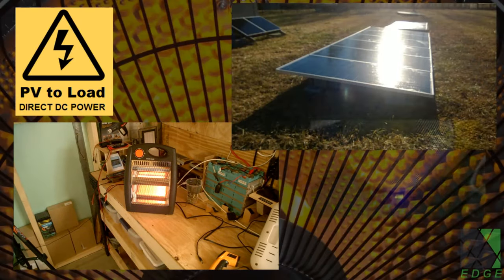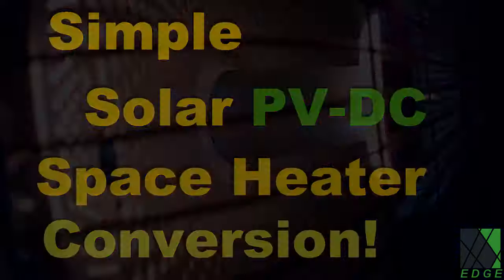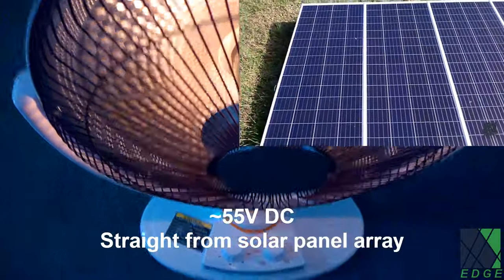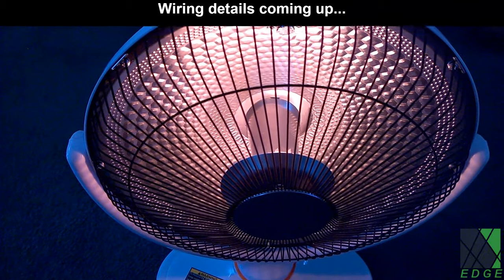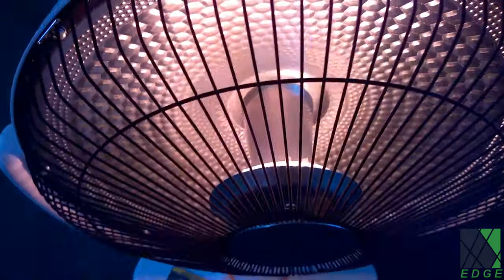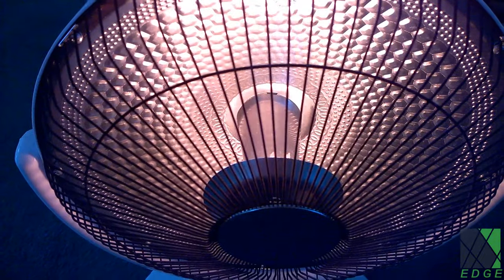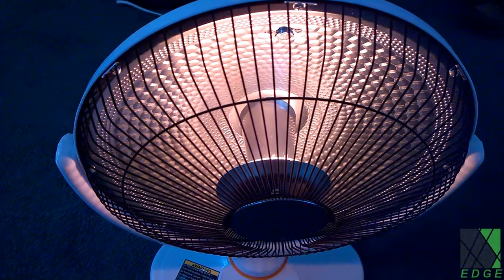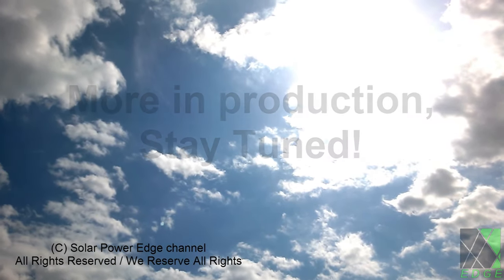Solar Electric Space Heater Easy DIY! Parabolic 55V DC direct power by solar panel array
A common parabolic infrared space heater can be easily converted to ~55 volt direct solar PV-DC operation (PV to Load / PV2L) directly consuming DC electrical power from a solar panel array. Anyone with basic electrical, safety protocols and solar knowledge can convert this heater to DC. PV2L heating is a simple and robust way to consume excess solar power to heat ones home.

But
converting AC space heaters to DC can be tedious and difficult. Usually a rewind of the heating element would be required for efficient operation. For example, I
often rewind Quartz Infrared heating elements in my heaters to match the low voltage of my solar
panels. But the heater shown in this video requires no heating element rewind at all - in fact the
element is sealed and cannot be modified.

Many DIY solar power enthusiasts have solar panels sitting in the sun underutilized. In fact they are just sitting there aging, when they could do something useful. After the batteries are full, why not simply burn excess solar power in a convenient and attractive form? That would be a DC space heater. Unfortunately these heaters are not currently on store shelves, but with care and attention, it's possible to convert and operate your own DIY DC space heater to help heat a home or workshop. The heater shown in this video is one of the cheapest on the market, yet the easiest and most friendly to convert to DC.

Please note that you should not attempt a project like this without basic electrical and solar power knowledge, plus understanding of the risks involved. A heater that has been modified loses its UL and safety rating. If a person is responsible and technical enough to understand what he is doing, then these heaters should be safe to use to heat a space with proper care and supervision.

Finally an easier way to enter the world of PV to Load space heaters - you just need some basic
components for the heater:

1. Crimp connectors
2. PV rated wire
3. Solar Photovoltaic DC rated circuit breaker
4. A couple of DC-rated tip over / tilt switches
5. An extra thermal fuse or over temperature protection device in series is highly recommended

In the video I show a simple wiring diagram. It's a basic and simple circuit with the 55v DC solar array, PV DC breaker, heating element, tip over switches, and thermal cutout all wired in one series loop. The sun shines, the heating element glows, and you get heat. No rewinding of heating elements or calculations. It doesn't get any easier than that.

🟢 /// PARTS LIST
16A 42V DC tilt switch (tip over switch)
Langir standard DC Solar Photovoltaic circuit breakers
Thermal fuses: check heater temp at top, and spec a fuse that is somewhat above that temp. I have not yet finished testing these fuses and it's unclear what temp rating would be safest.